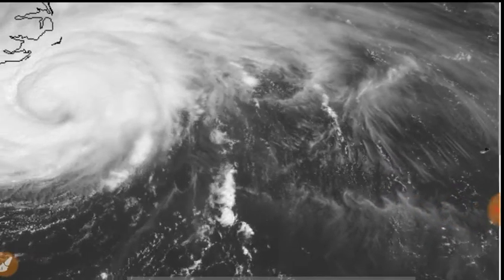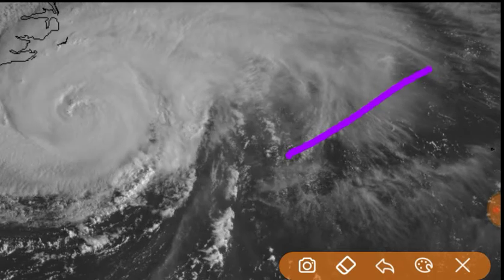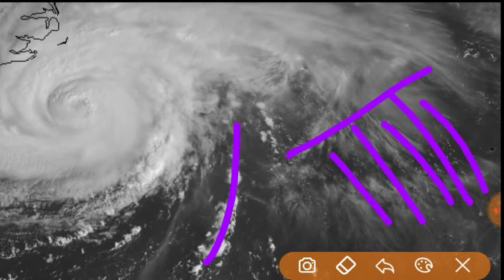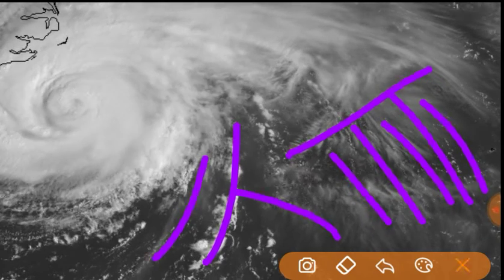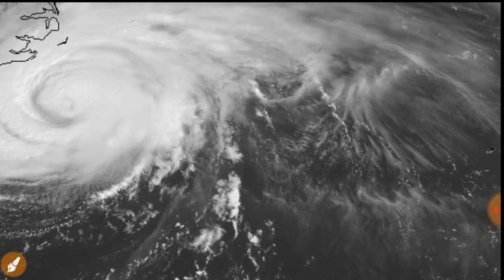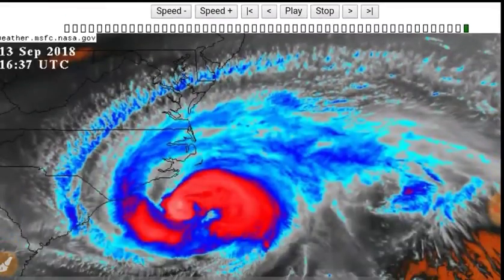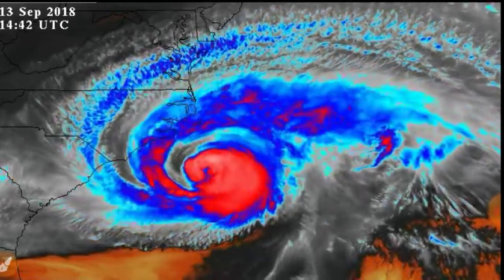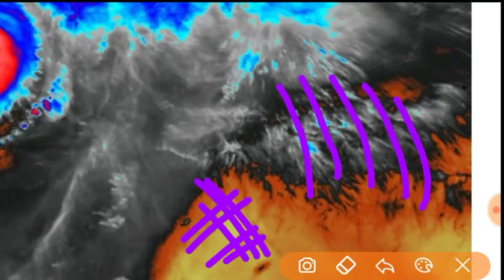Hurricane Florence Close Up, Electromagnetic Field Force Lines Evident in Backflow Hall Currents